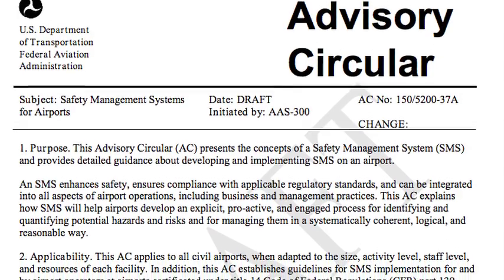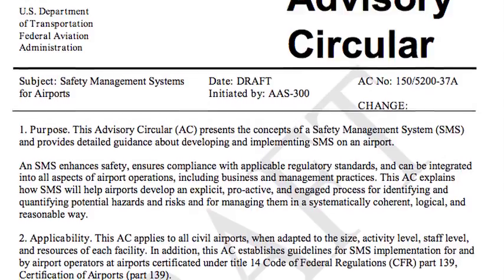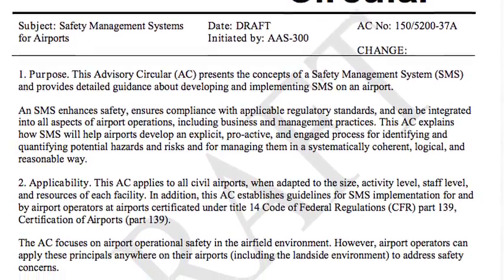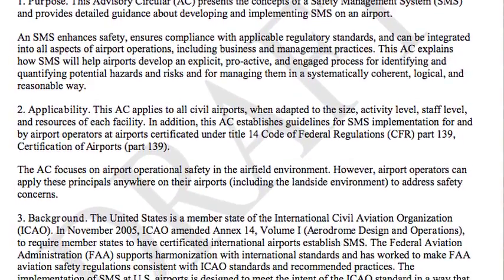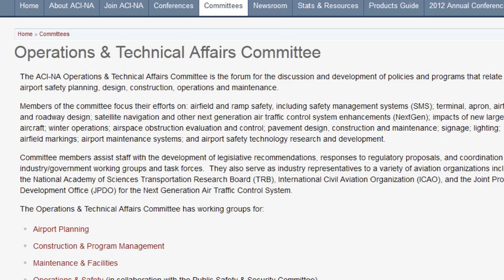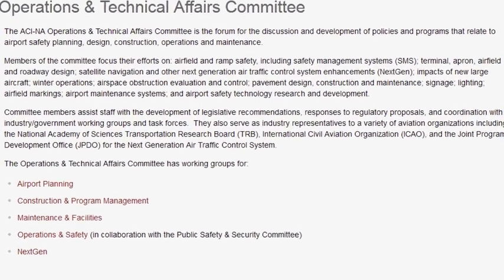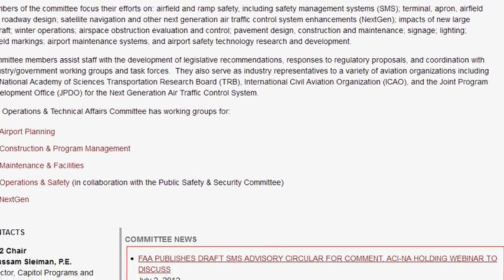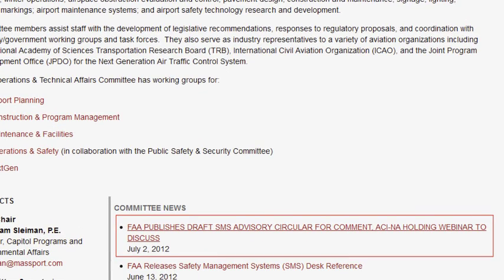Airport Insider - FAA's Draft Advisory Circular 150/5200-37A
Chris Oswald discusses the FAA's Draft Advisory Circular 150/5200-37A concerning safety management systems in airports.